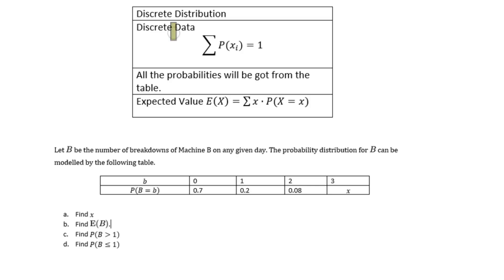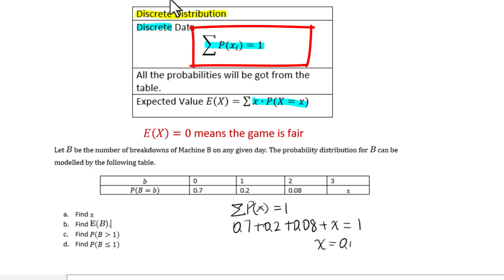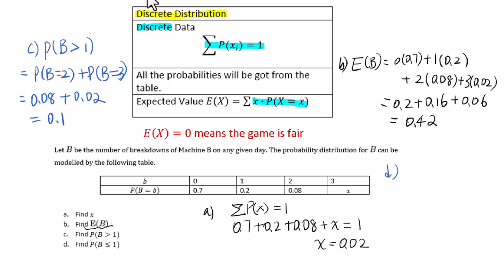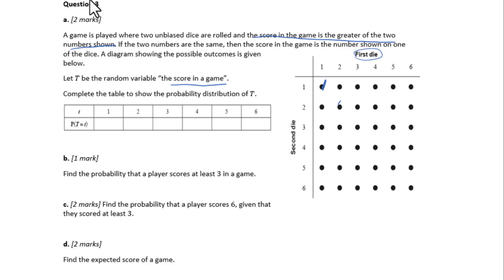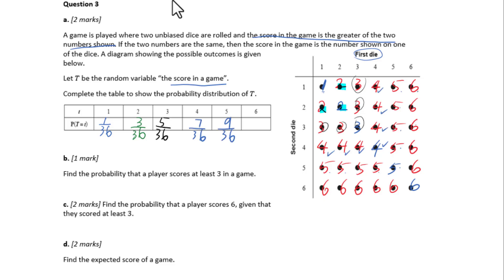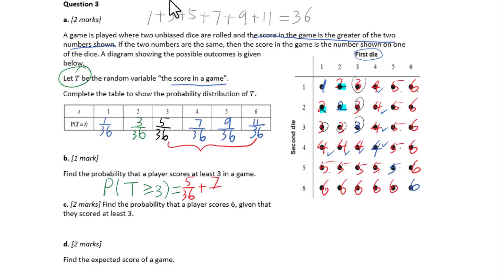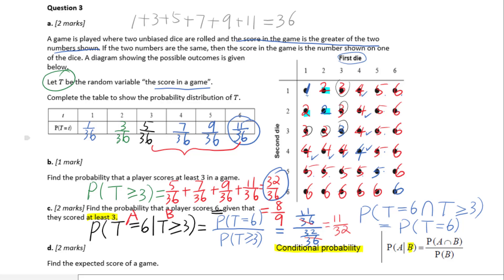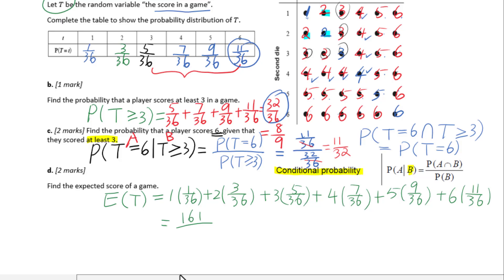Topic 4 Practice for Discrete Distribution (2)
Discrete Distribution